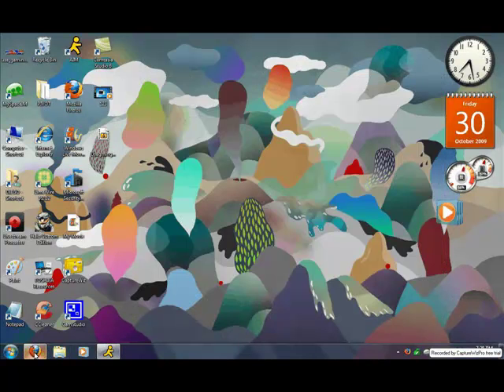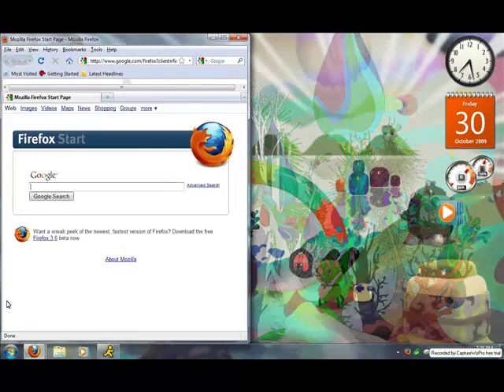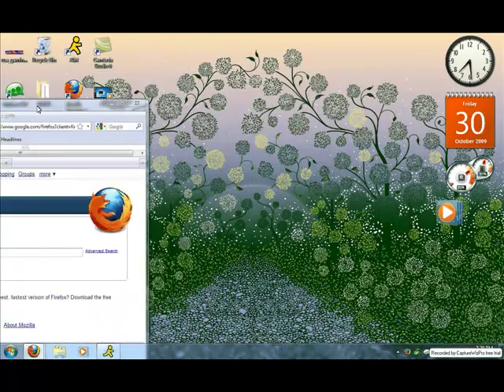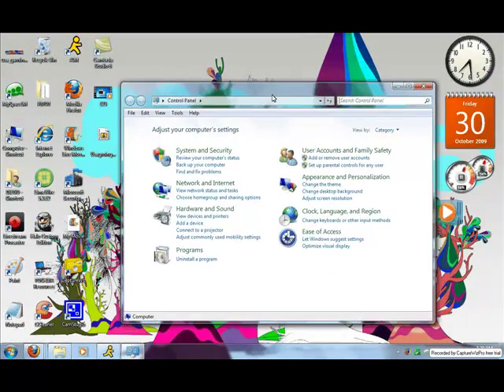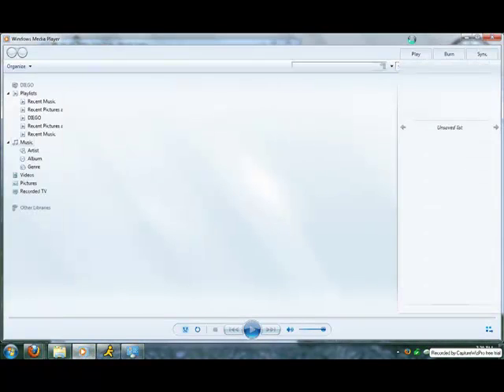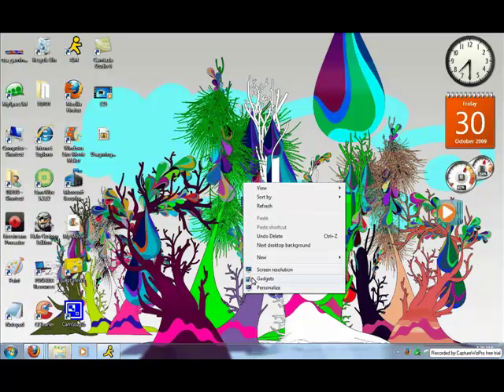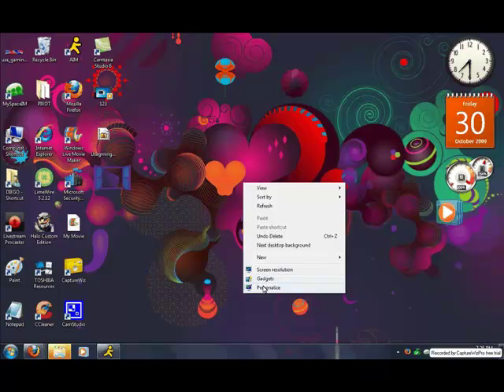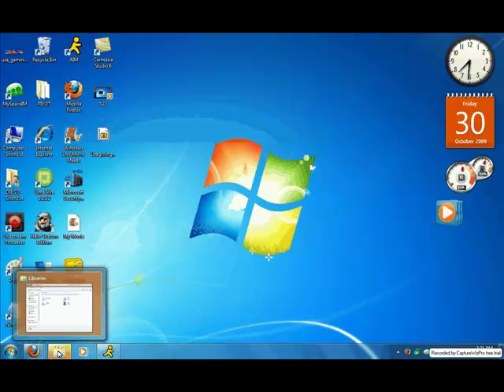Windows 7 Home Premium Review part 2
i will tell you about windows 7 , hp